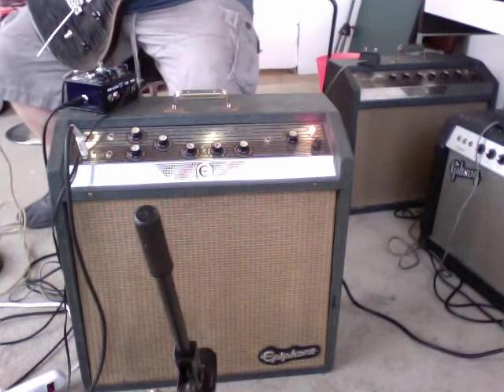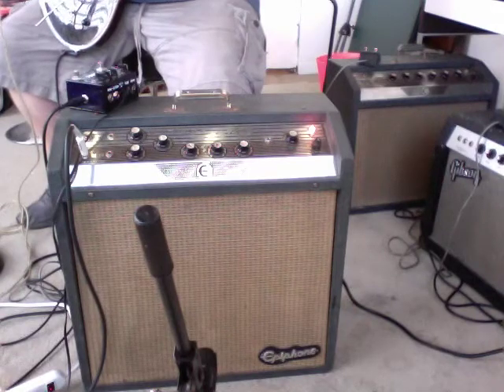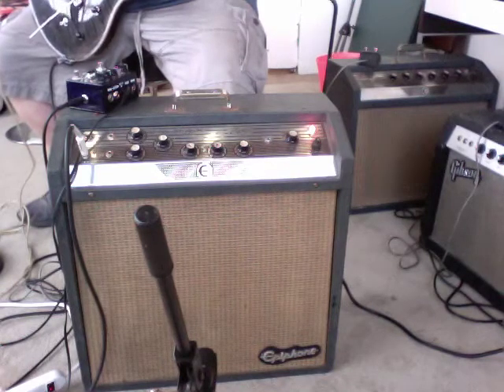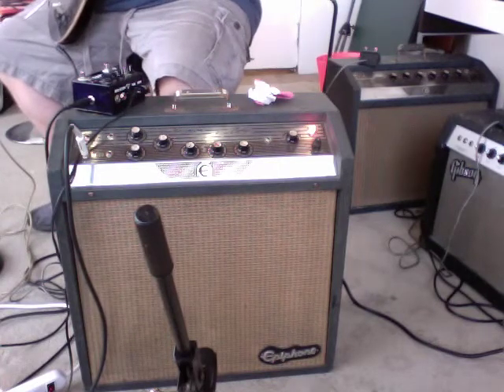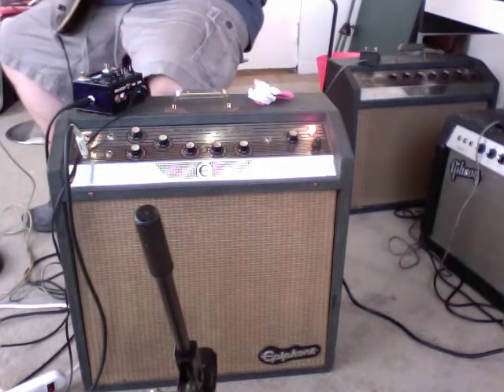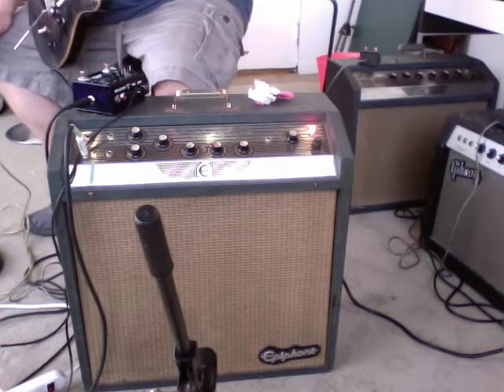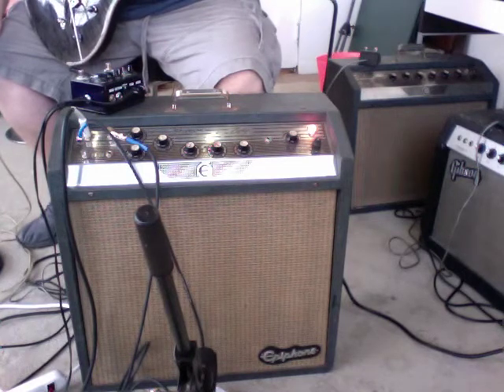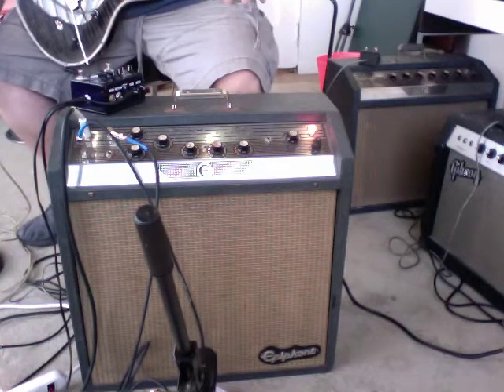Epiphone Zephyr for sale